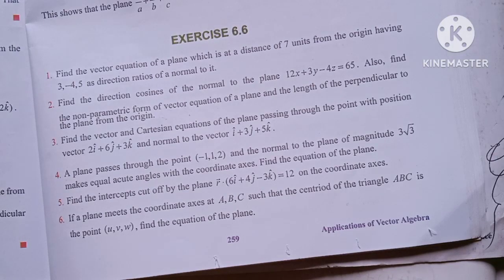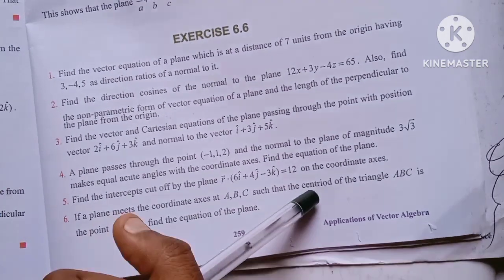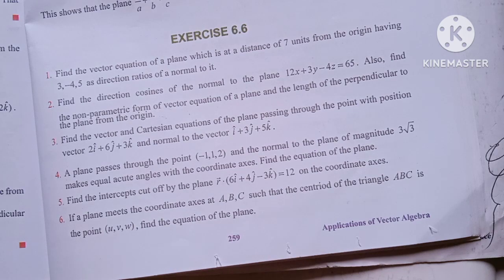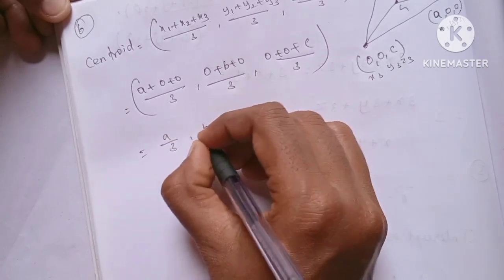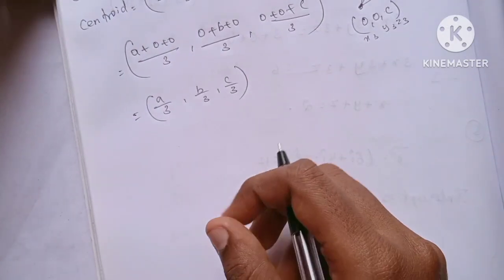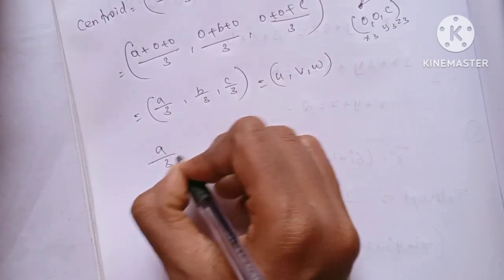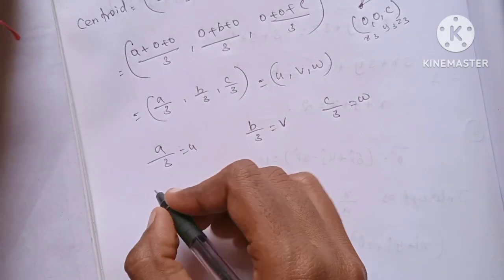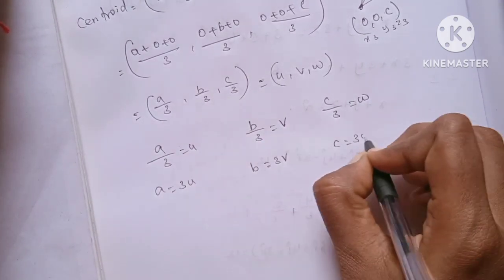12th Maths/Ch:6/Exercise:6.6-6th sum-Samacheer syllabus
12th Maths/Chapter:6/Exercise:6.6-6th sum-Samacheer syllabus